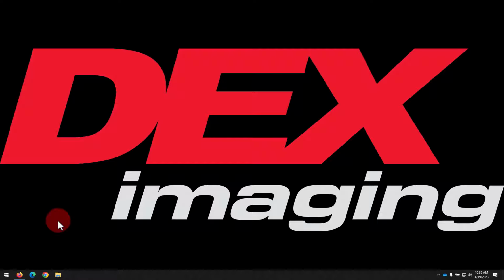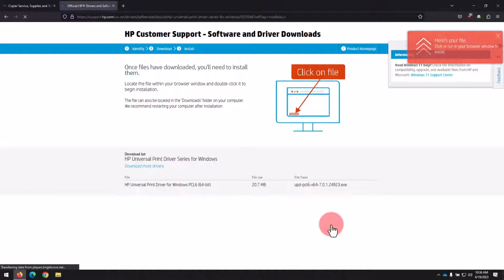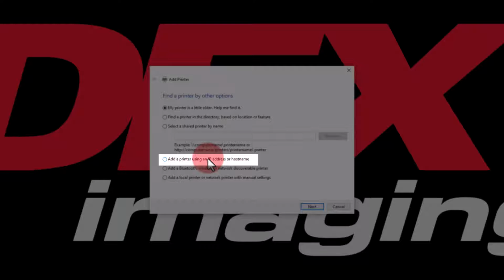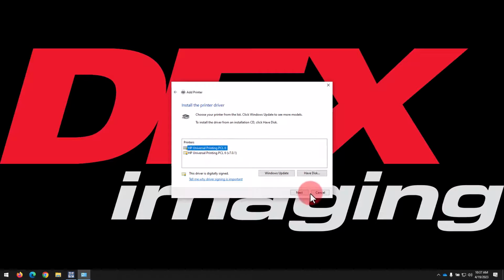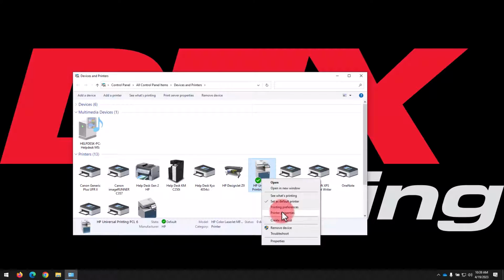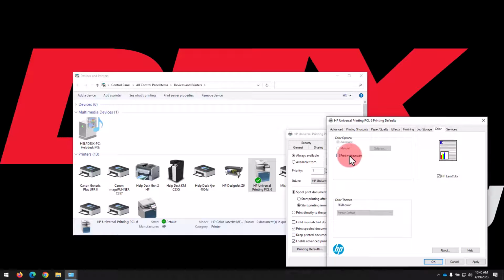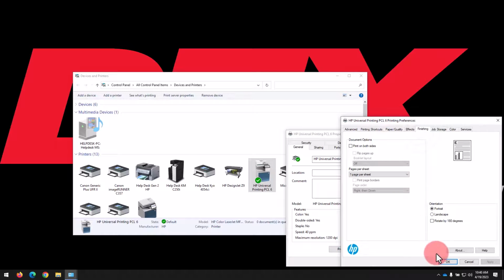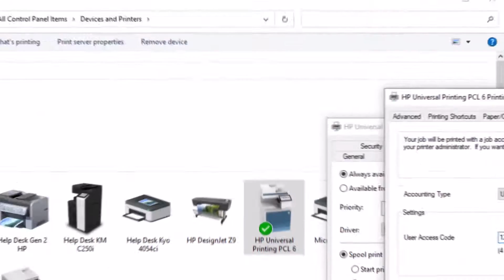HP E Series - Install and Configure the Windows Universal Print Driver